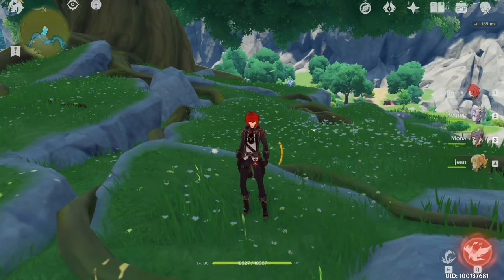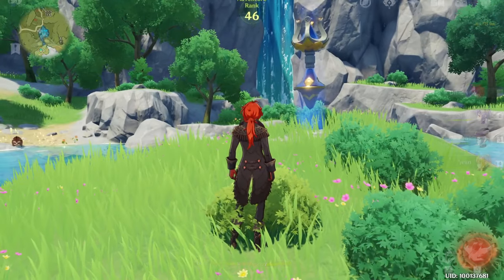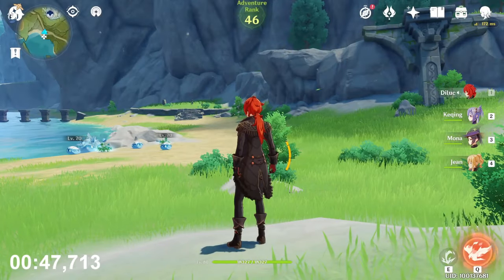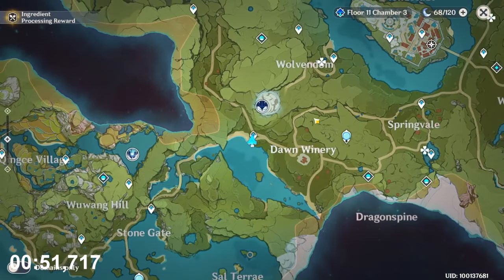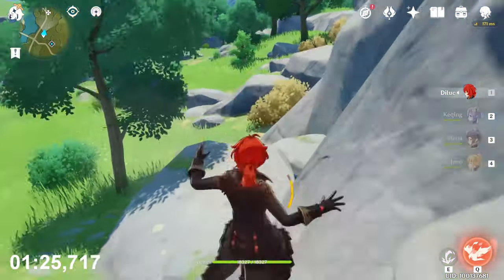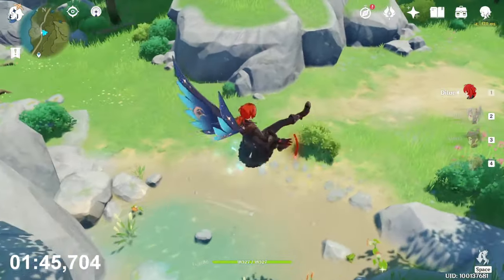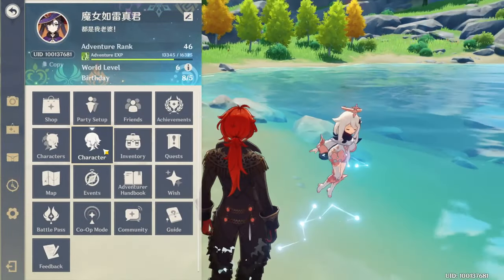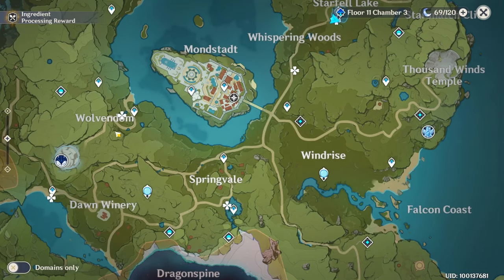Calla Lily Locations - Fast and Efficient - Ascension Materials -【Genshin Impact】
Hello guys, in this video i'll show you the route to farm Calla Lily, a character Ascension Material.